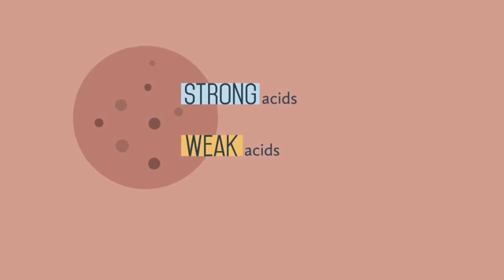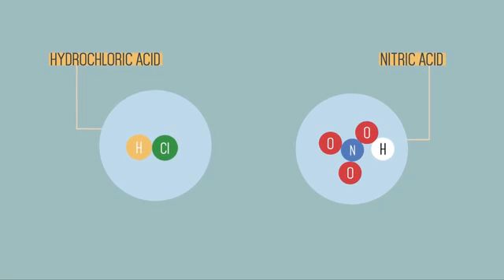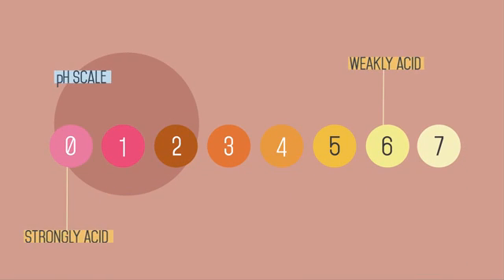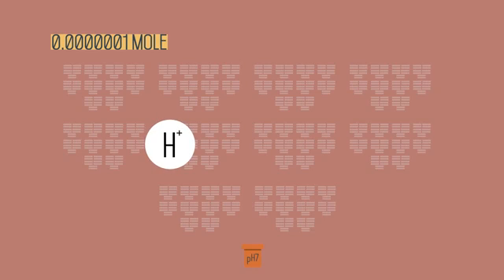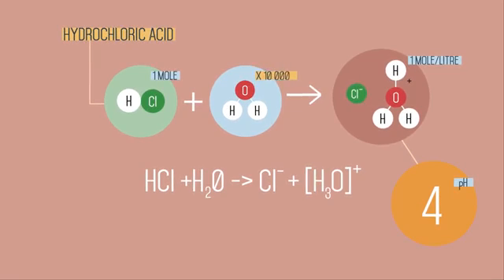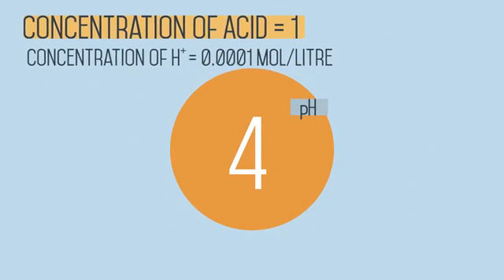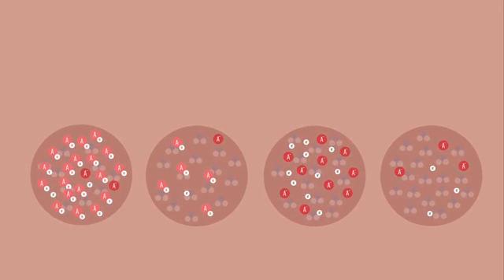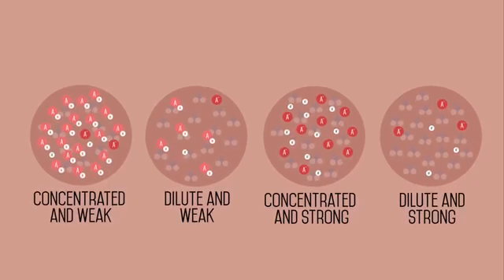How Are Strong and Weak Acids Different